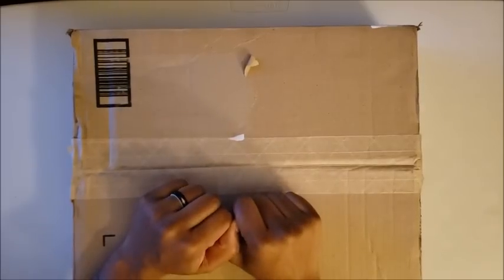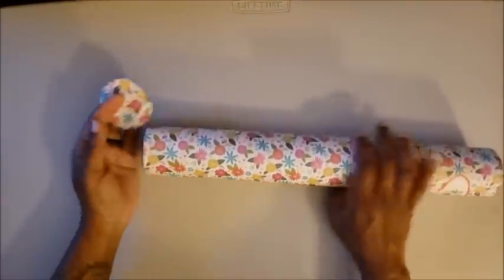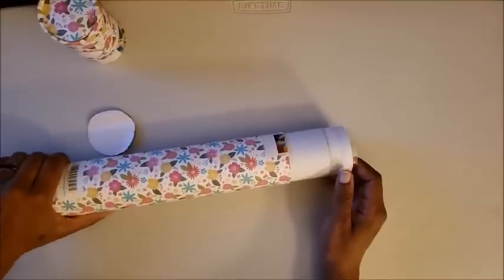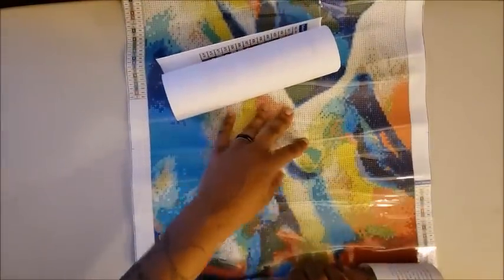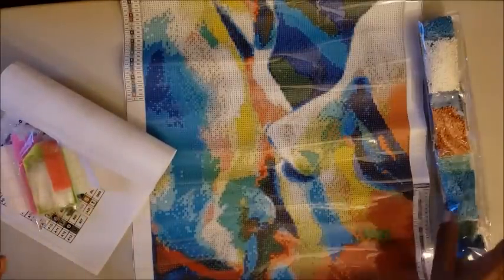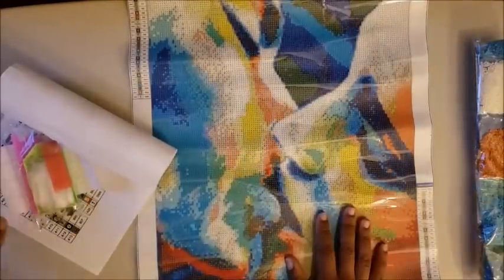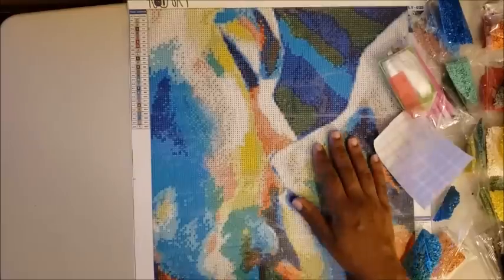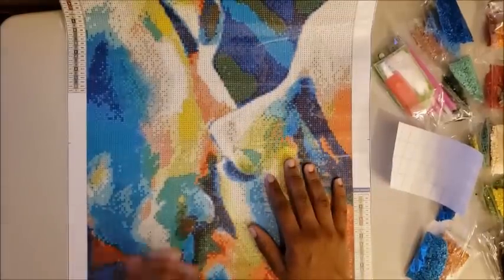Unboxing Man Kissing woman KOTART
This canvas was sent to me to review!! This is one of the NEW canvases from the seller KOTART on Amazon!

Man Kissing Woman